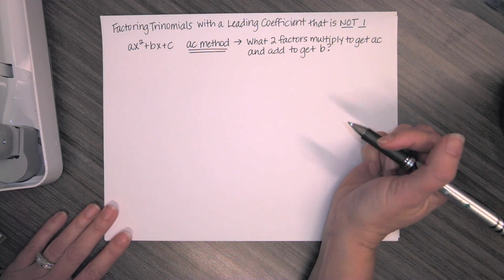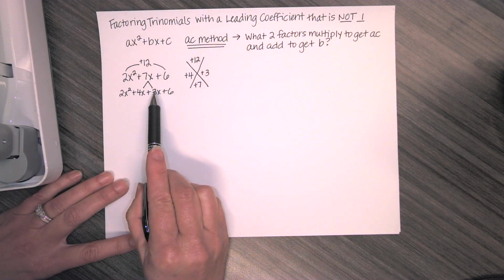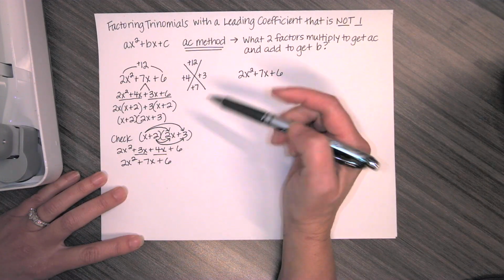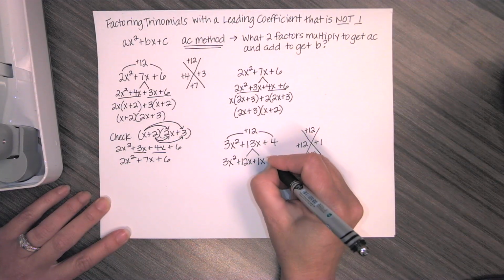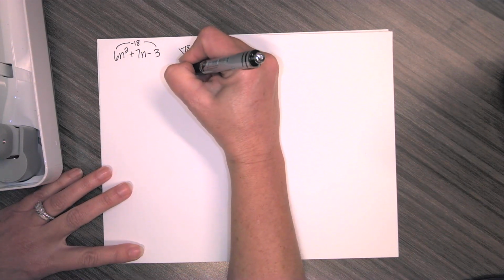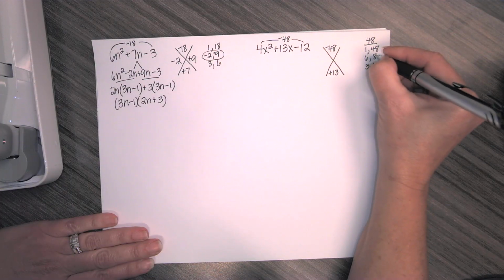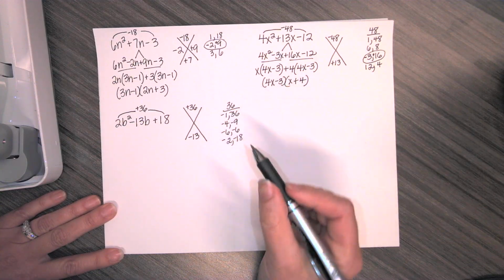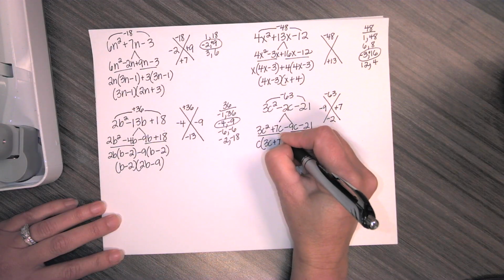Factoring Trinomials with Leading Coefficient That is NOT 1 - the ac Method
This video explains the ac method for factoring trinomials with a leading coefficient other than 1.  The ac method splits the middle term into two terms, creating a polynomial with four terms which can then be factoring using the grouping method.